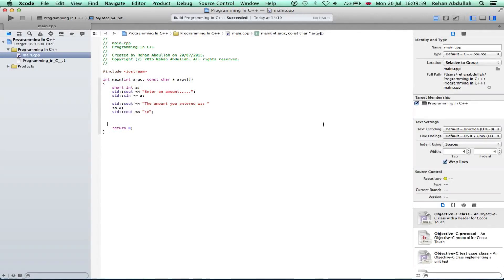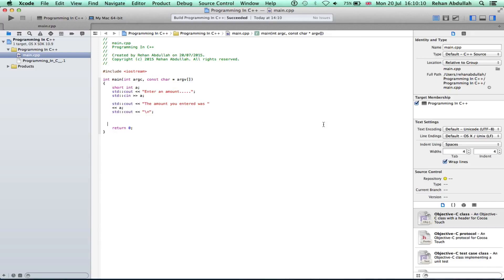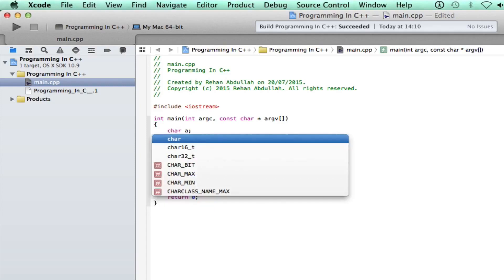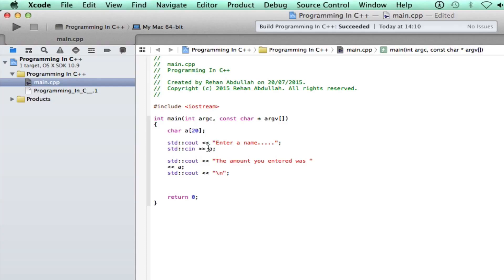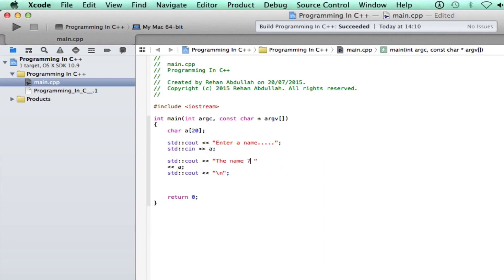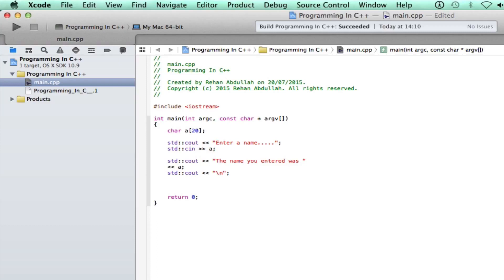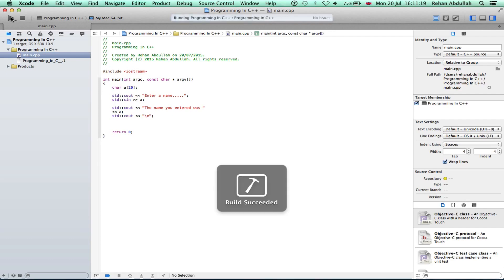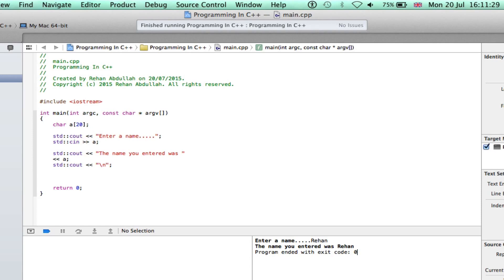PROGRAMMING IN C++ / X-Code || Tutorial 4 - User Input & Reading a String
Programming in C++ / Xcode || Tutorial 4 - User Input & Reading a String

Welcome to your 4th ever Programming in C++ Tutorial using Xcode, we require no Terminal or Text Editor, just Xcode / and it's all the user input and reading a string.